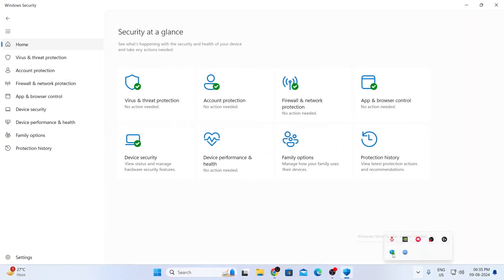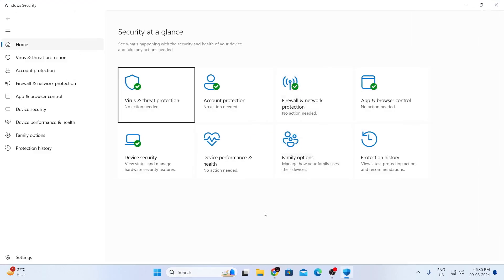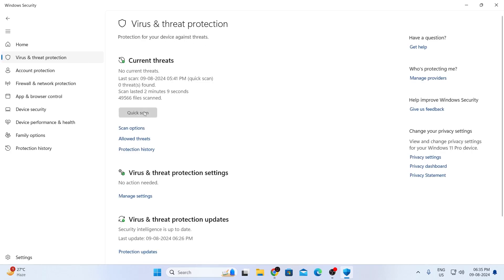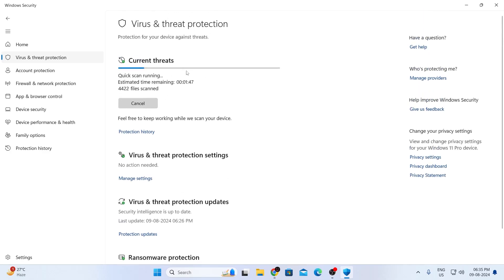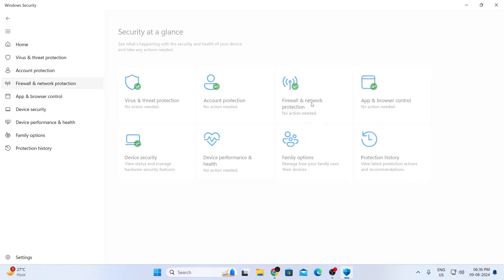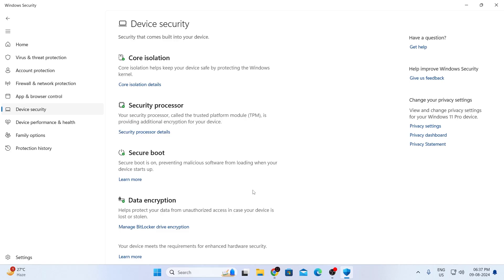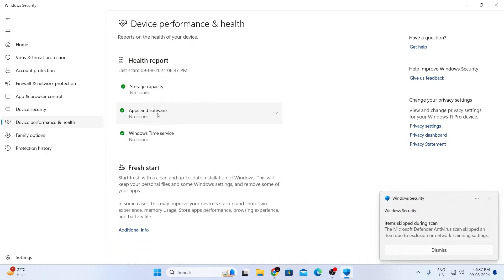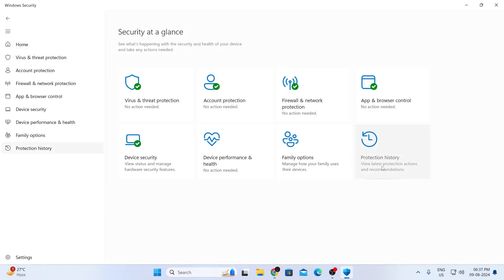How to check and verify Windows Security Settings on Windows 11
A quick tutorial on, how to check and verify Windows security in your Windows 11 laptop or PC.